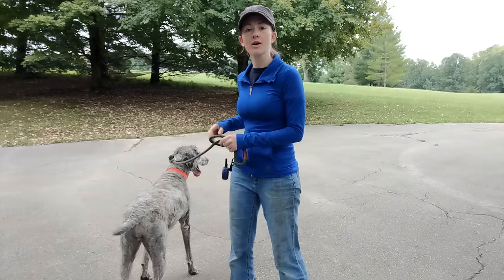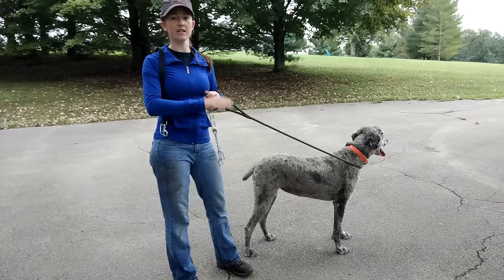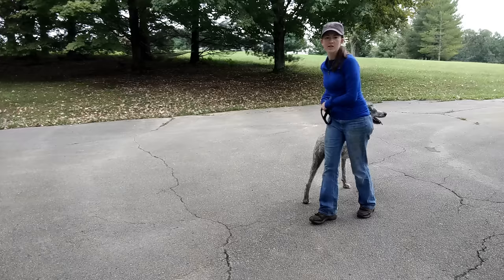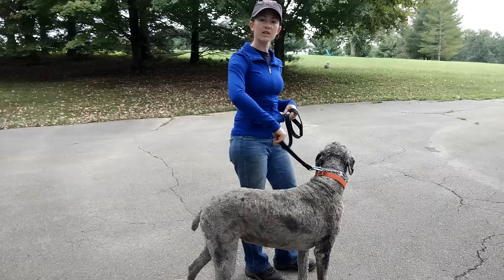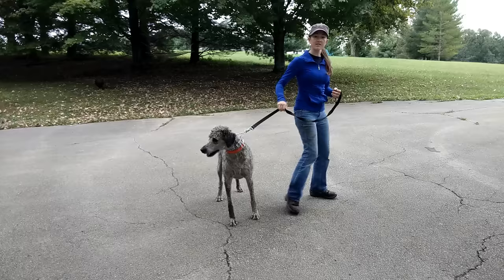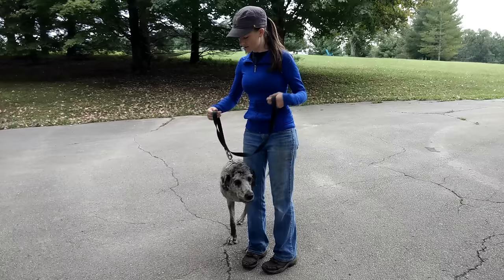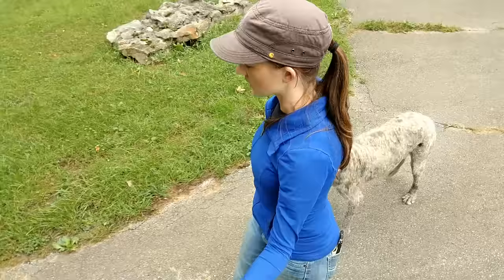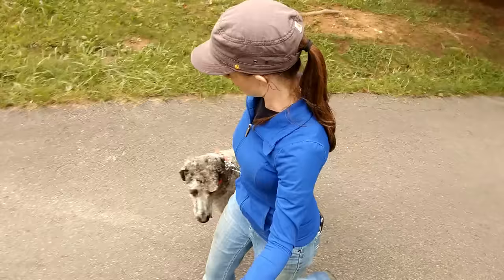Introducing Prong Collar and Teaching Heel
This video shows Meggie being introduced to the prong collar for the first time, as well as the first steps of teaching her to properly heel.